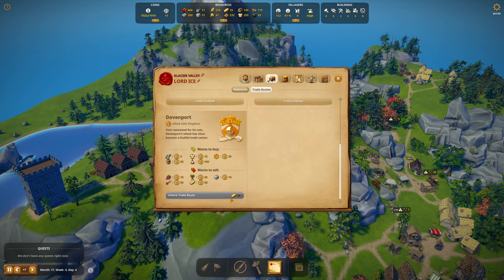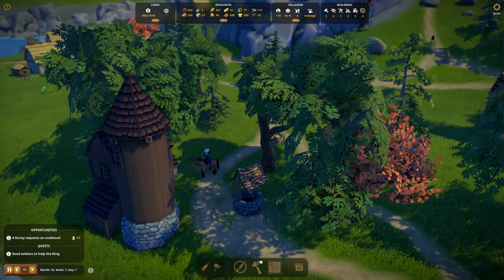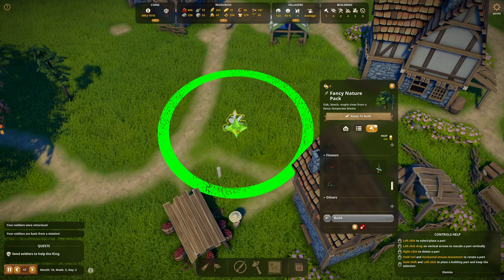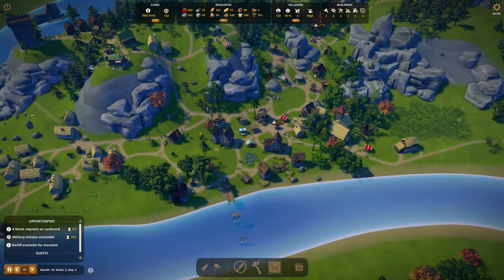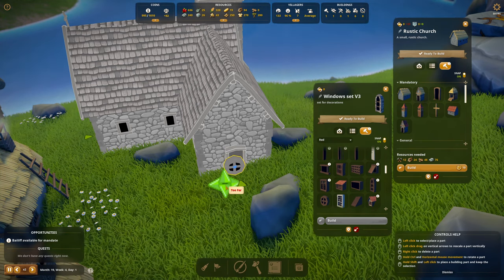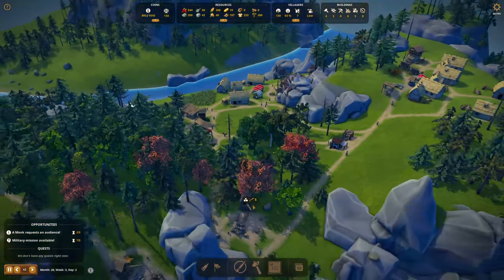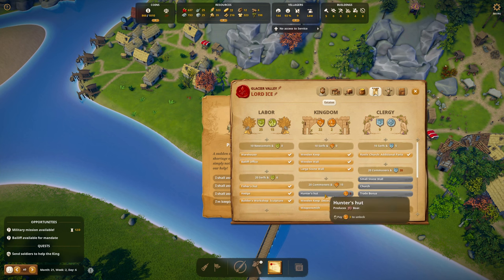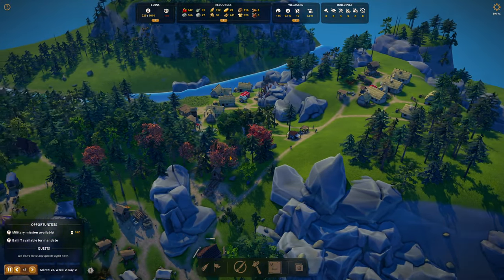Herbology and Fancy Windows - Glacier Valley - Foundation Gameplay - Part 4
Checking out how herbs work with the Fancy Nature pack, plus adding some windows from vjraymon's Window Decorations. It's a casual modded build on the Devils Glacier custom map, mods used listed below.  Fun Foundation Gameplay, Foundation Early Access Gameplay

Magical Romany Camp - LisaMockingbird
Barley, Bread & Gruel - junkets
Taverns for Everyone - Batyushki
Stone Gate Set V8 - vjraymon
Window Decorations V3 - vjraymon
Rustic Church Rework - Batyushki